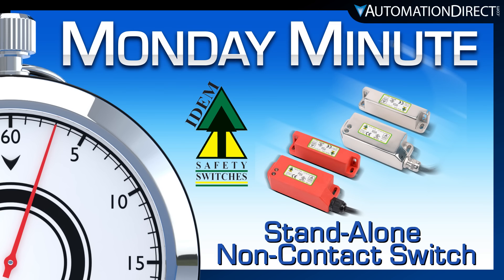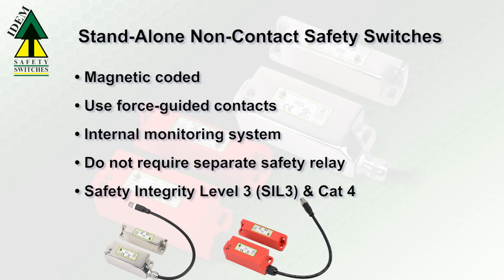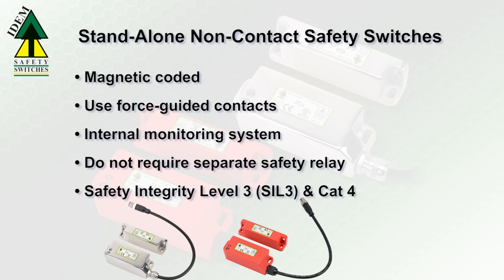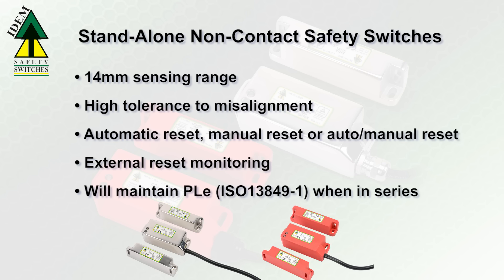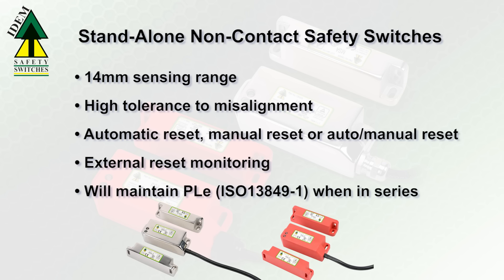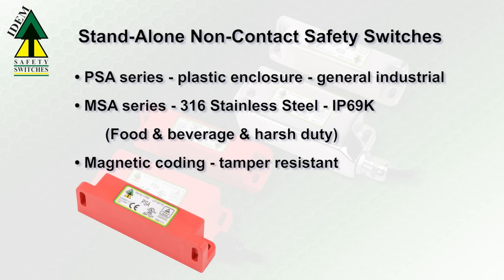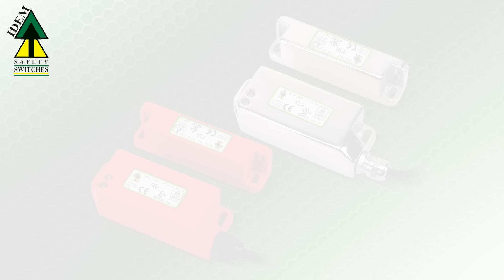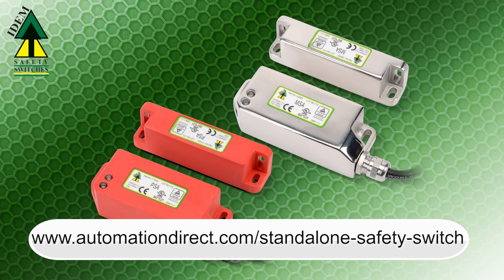IDEM Standalone Non-Contact Safety Switches from AutomationDirect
IDEM non-contact magnetic coded switches use force-guided contacts and have an internal monitoring system so that they are stand-alone, not requiring the use of a separate safety relay. Models are available that support automatic reset or manual reset, as well as a selectable, auto/manual reset.